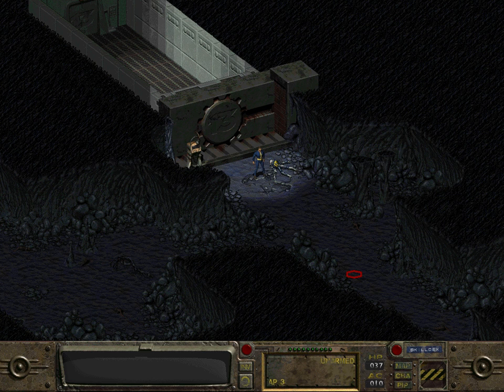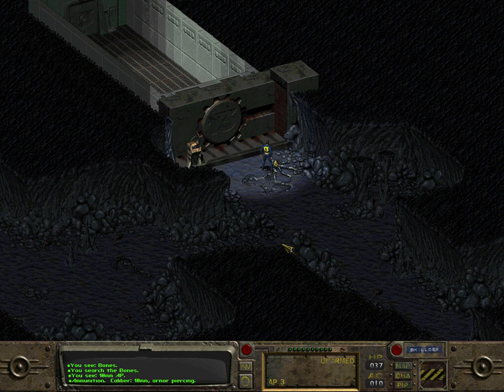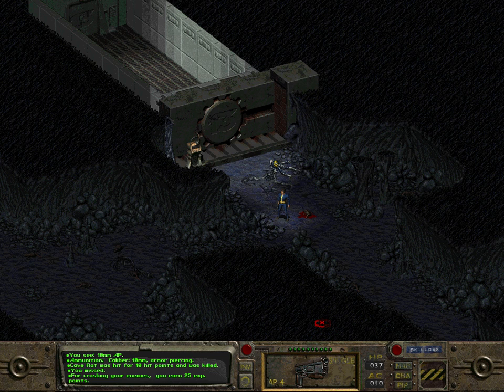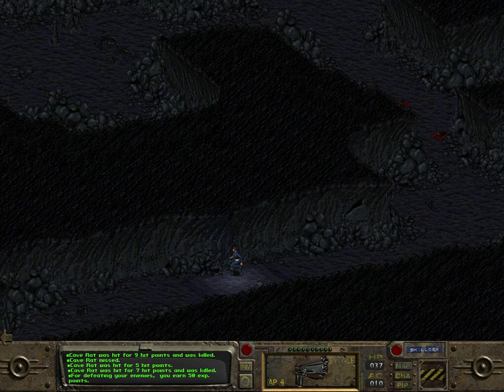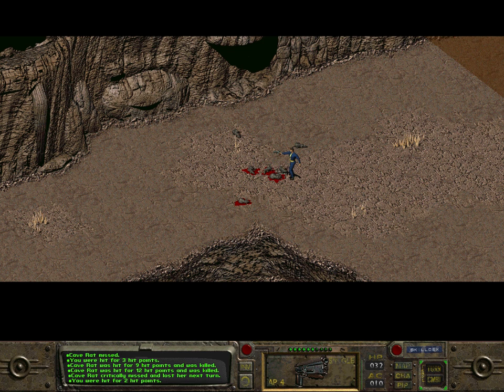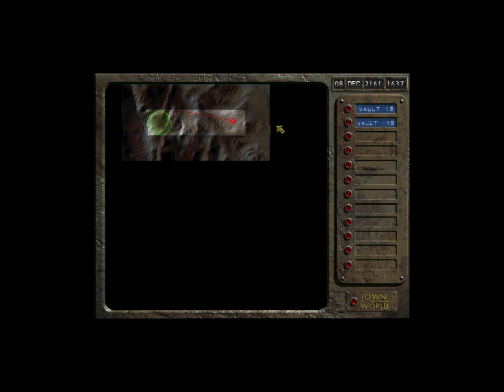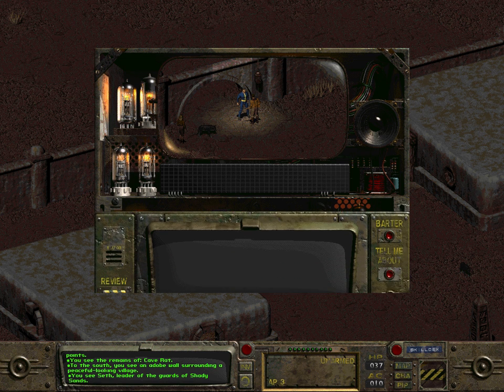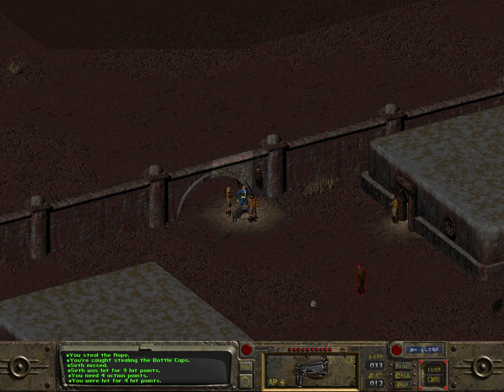Fallout Gameplay tutorial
Learn how to play the original Fallout on the PC!  It's not as intimidating as it looks!